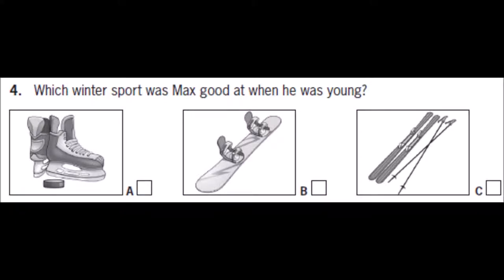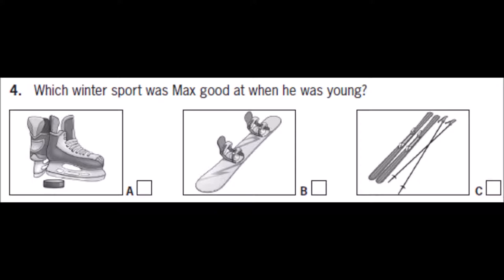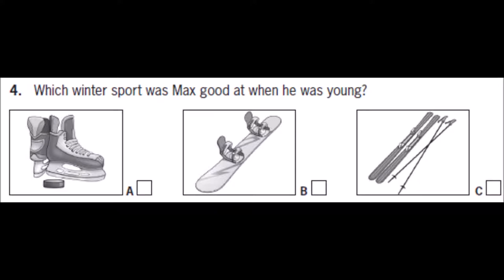CEFR B1 Level short listening - Which winter sport was Max good at when he was young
CEFR B1 Level - Which winter sport was Max good at when he was young
Which winter sport was Max good at when he was young